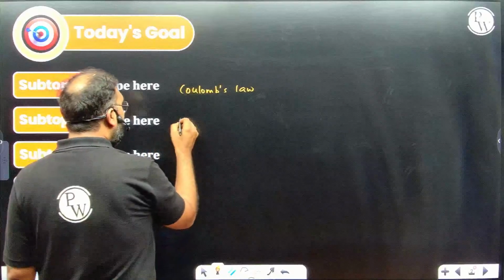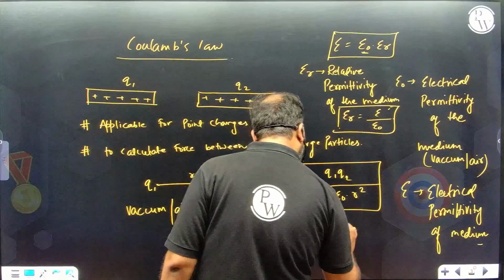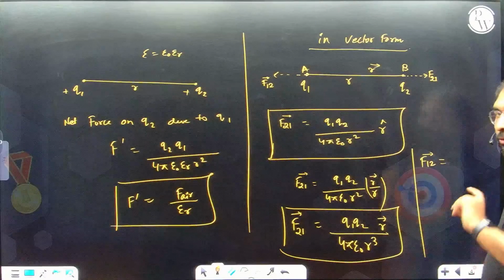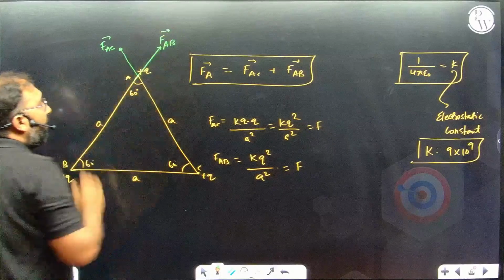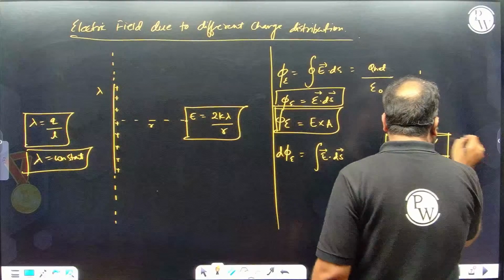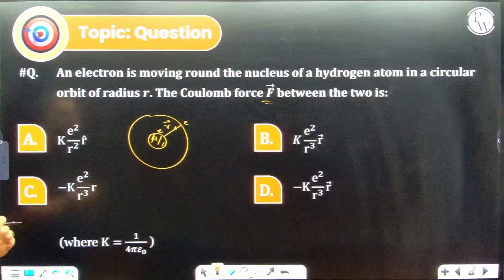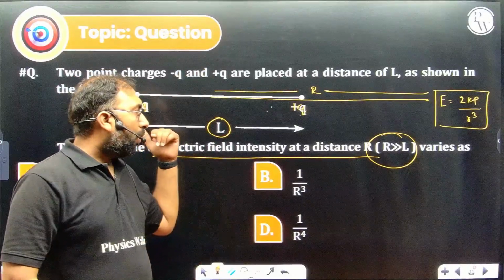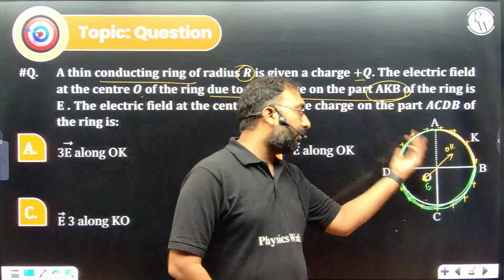Electrostatics | NEET 2025 One Shot Revision | PW Vidyapeeth Tamil Nadu